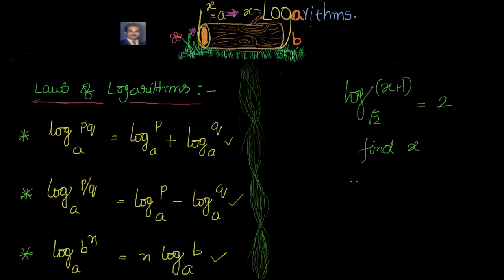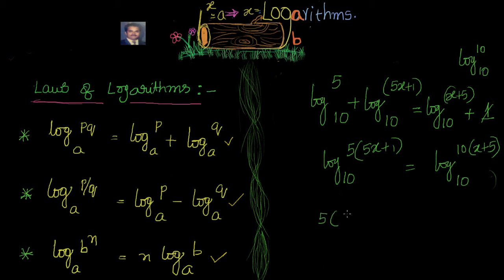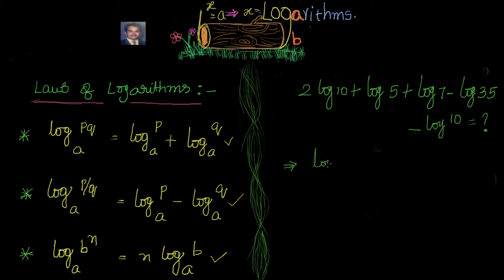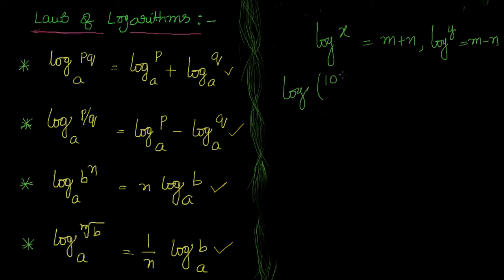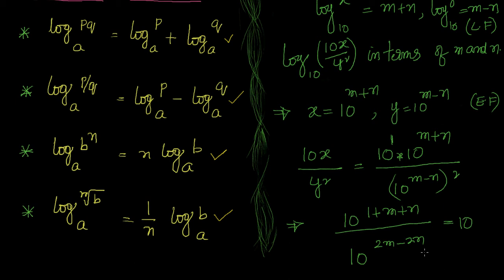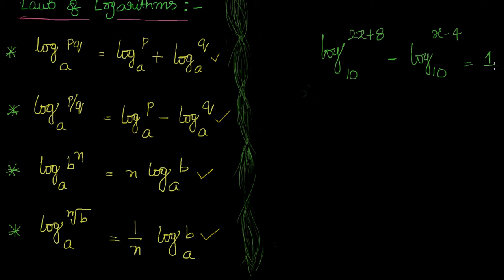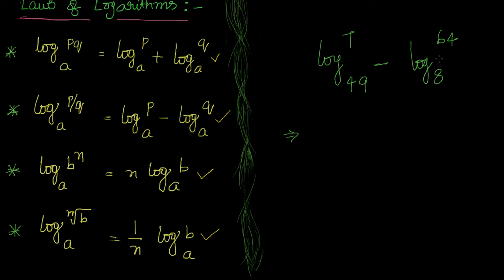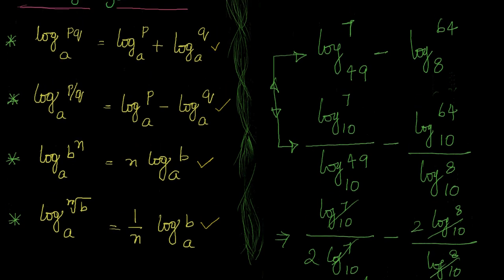Logarithms - Problems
Logarithms - Simple problems solved by using the laws of Logarithms